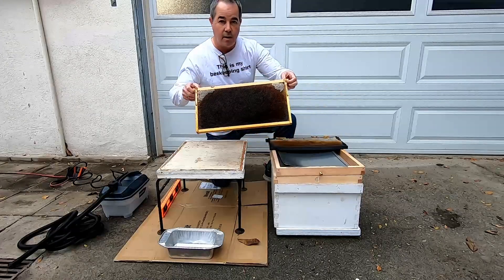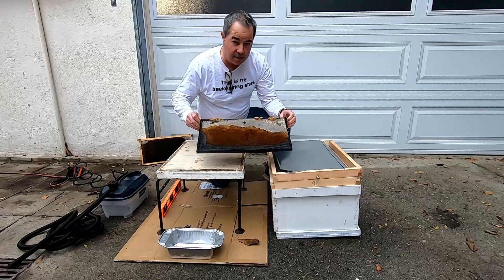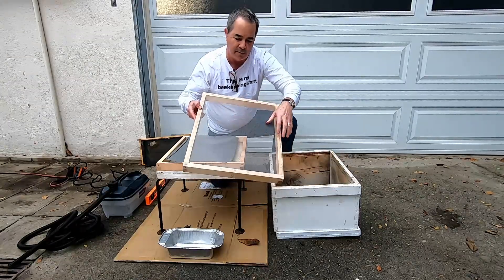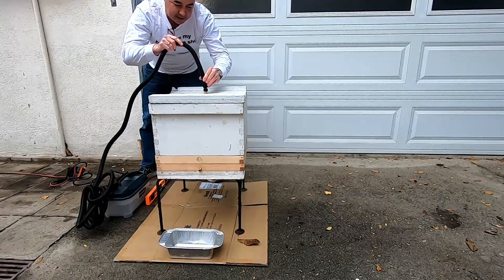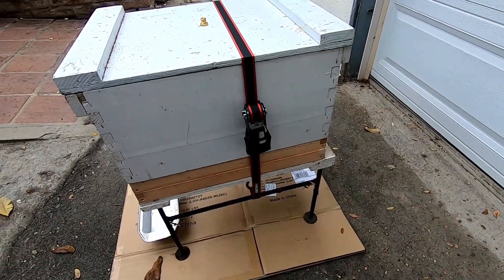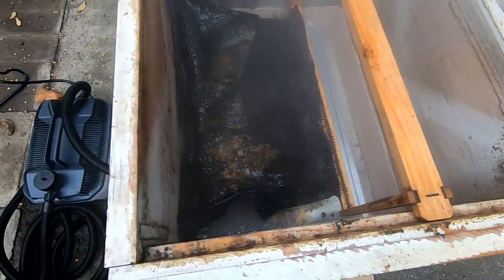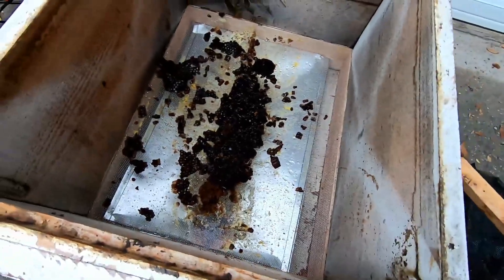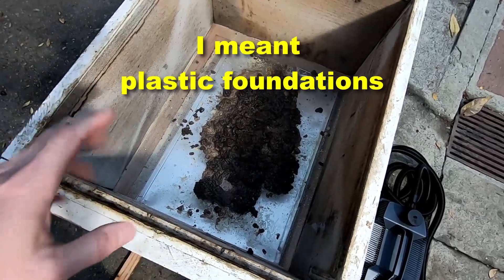Making a beeswax melter with a steam generator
Built a beeswax melter from a steam generator, an old hive box, and a few odds and ends.